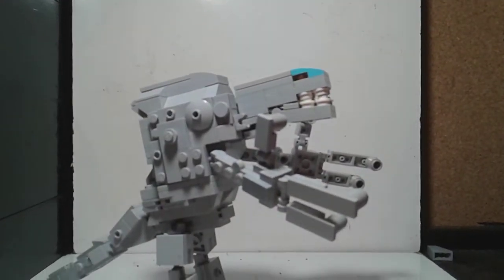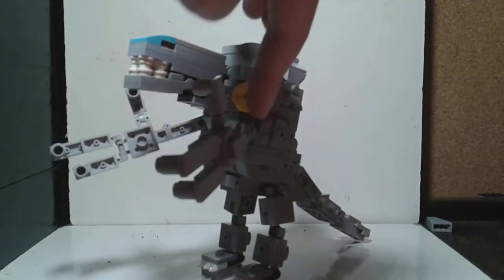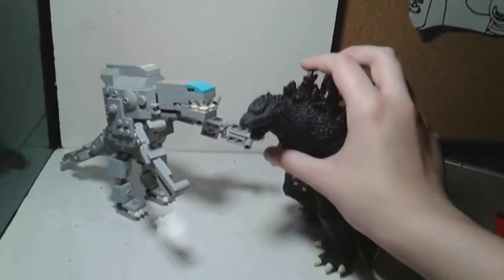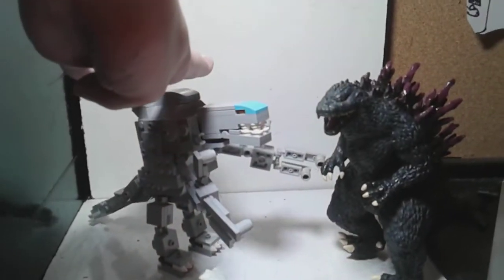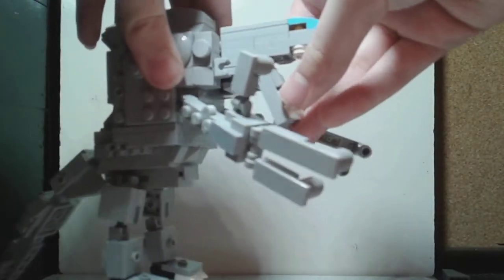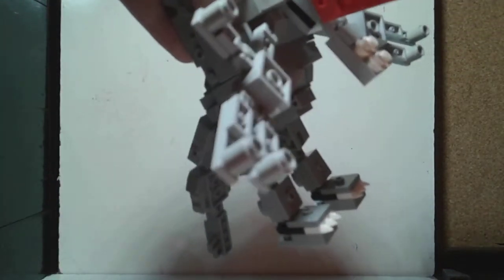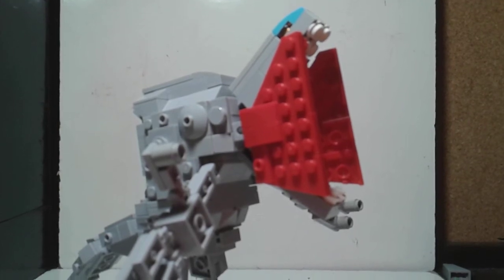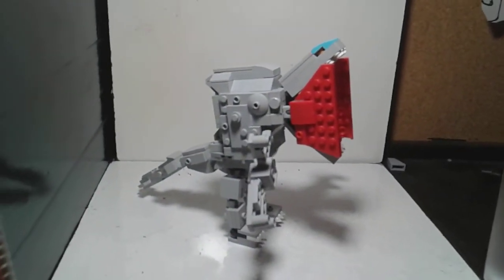Lego Orga (Godzilla 2000)